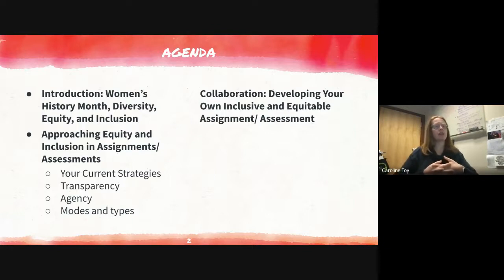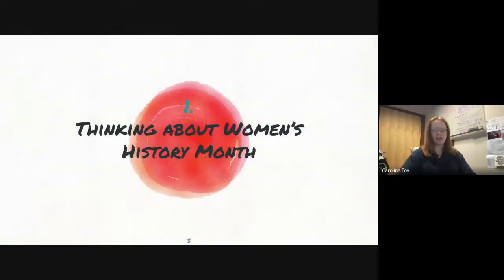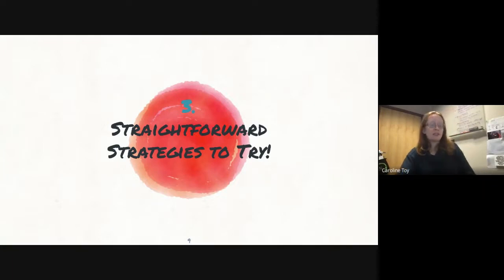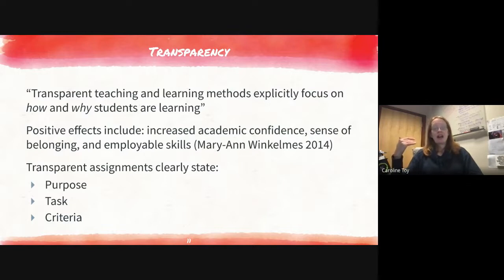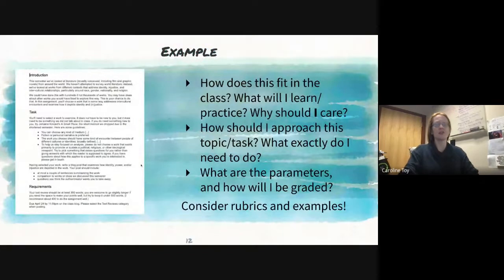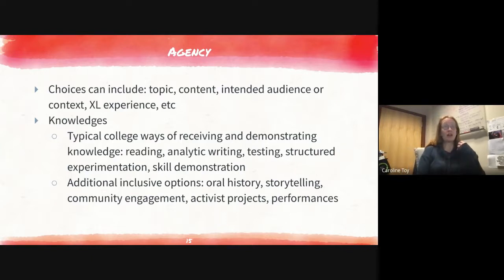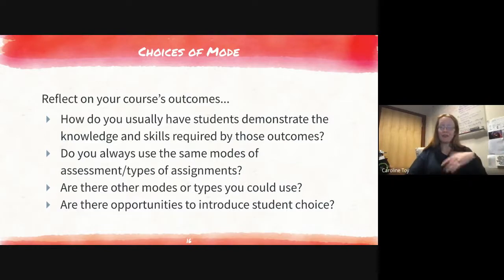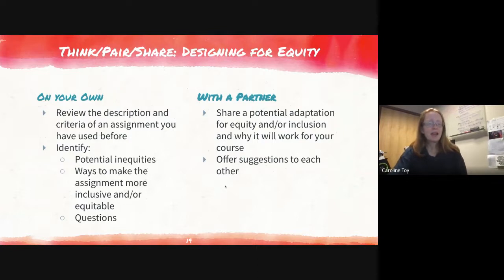DEIB & Course Design Part 2: Equity, Inclusion, and Assessment Design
Learn about some strategies for improving equity and inclusion in the design of your assignments, including providing students with agency, offering multiple or flexible modes of demonstrating outcomes, and using Transparent Design. Facilitated by Caroline Toy on March 23, 2022.